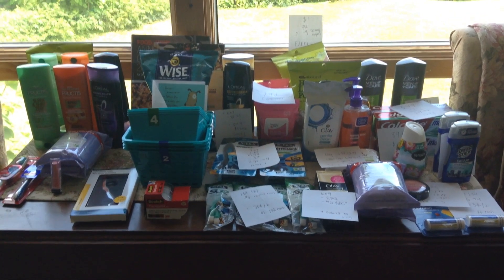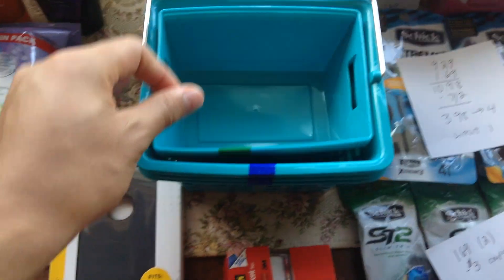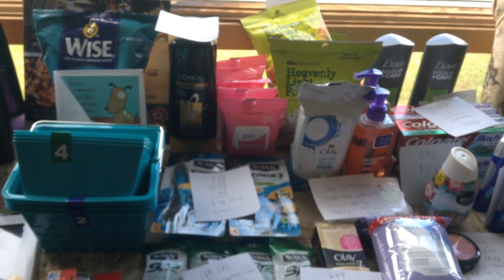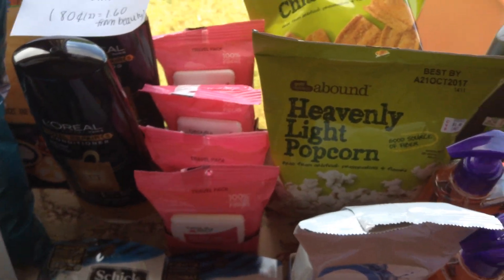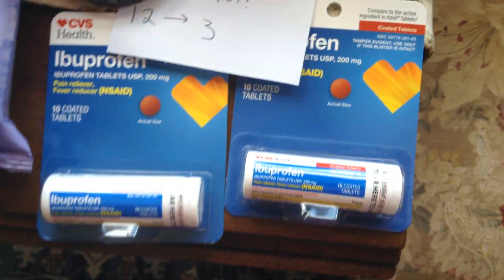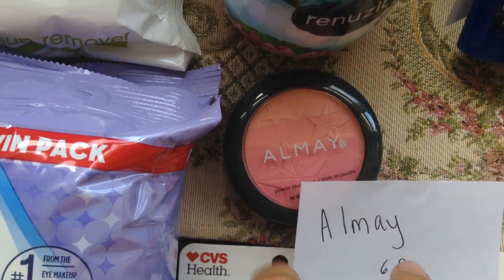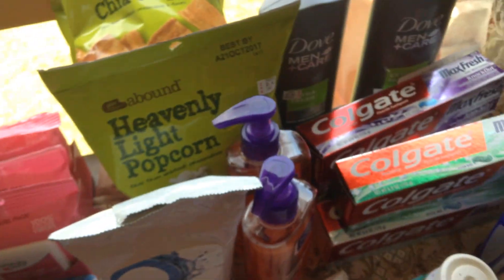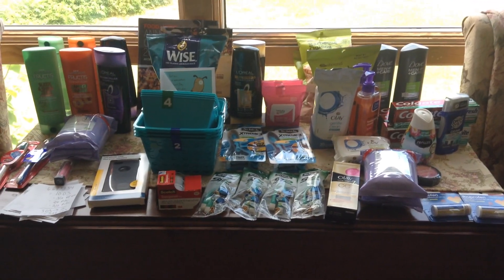CVS Coupon Haul 6/11: $250 Retail! (Razors, Olay Facial Care and MORE!)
The current CVS deals for this week start at: 3:18

FIND ME ELSEWHERE:
Periscope: @couponerjacob (I DO LIVE BROADCASTS!)

About Me:
My name is Jacob and I am in LOVE with couponing. I started couponing when I was 10 years old (you could almost call me a prodigy). Since then I have saved THOUSANDS. Literally THOUSANDS. On this channel I’ll show you how to save 90% on personal and household items, and occasionally some grocery hauls (you should always try to save about 50%). I run a blog currently all by myself where I break down most of the deals I show you Along with haul videos I do post coupon matchups, quick deals/notifications, vlogs, couponing humor videos, and a little dab of etc. This is a sharing and learning zone so feel free to ask questions and leave comments. I’m here to help because who doesn’t love a teenage boy telling YOU how to shop. No I’m kidding, couponing is hard at first but in the end the little bit of time you put in can save you THOUSANDS of dollars. Just think, if a ten year old boy watching Reality TV can do it, you can too!
-TheNewEnglandCouponCharacter, Jacob